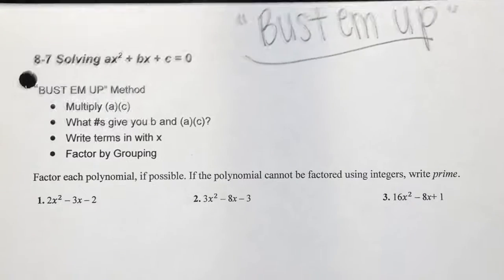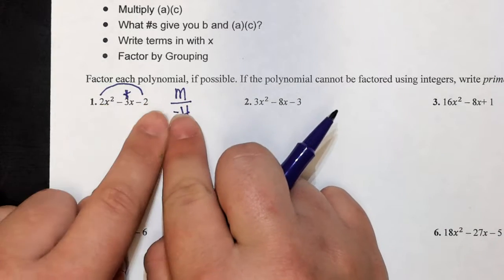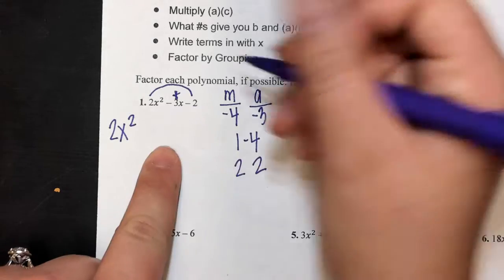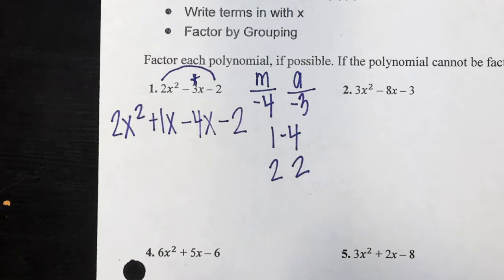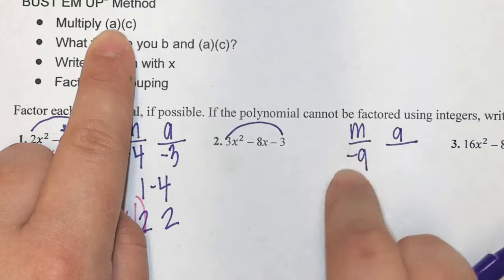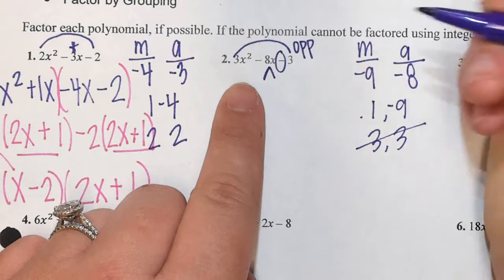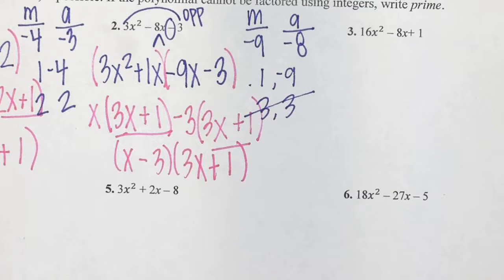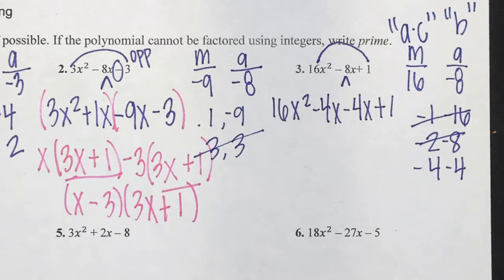Factor by Busy Em Up